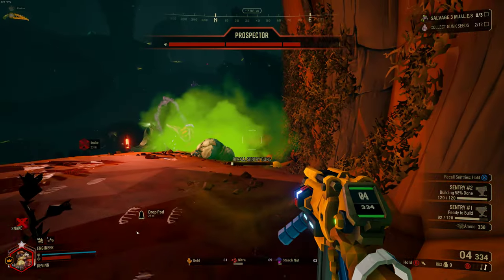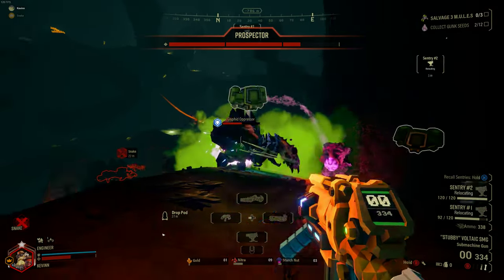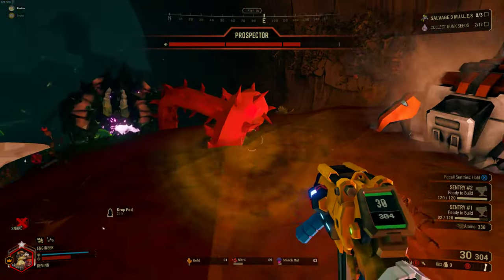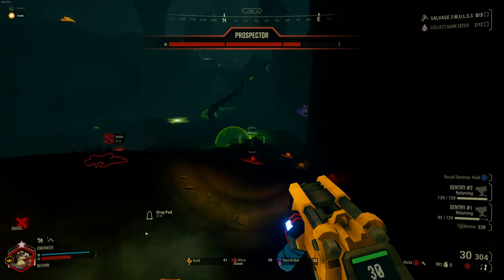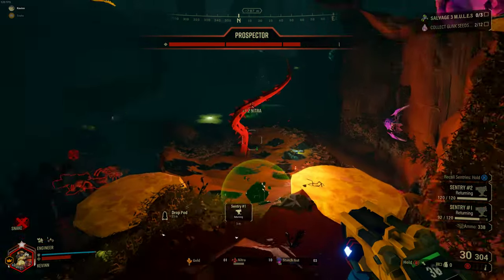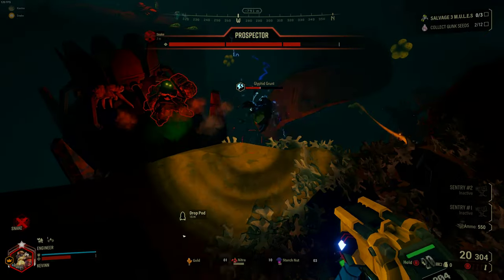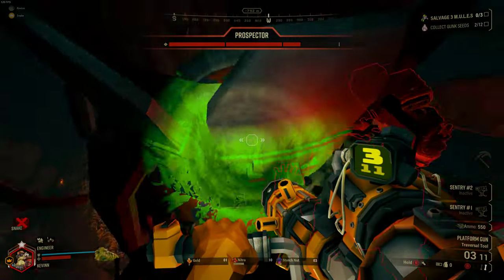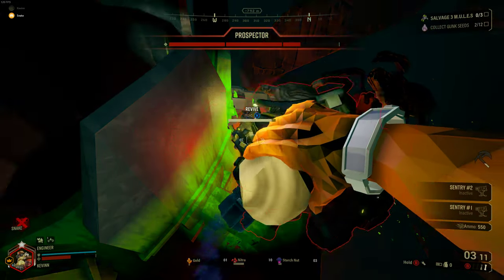Deep Rock Galactic | The Pit (Part Two)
GPU: NVIDIA GeForce RTX 3080
CPU: 11th Gen Intel(R) Core(TM) i7-11700K @ 3.60GHz
Memory: 32 GB RAM (31.83 GB RAM usable)
Current resolution: 2560 x 1440, 144Hz
Operating system: